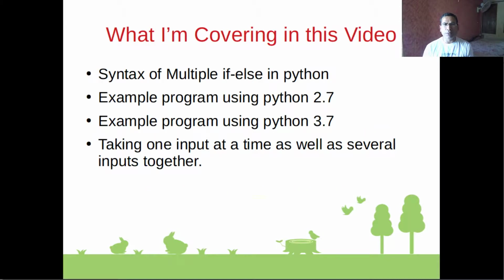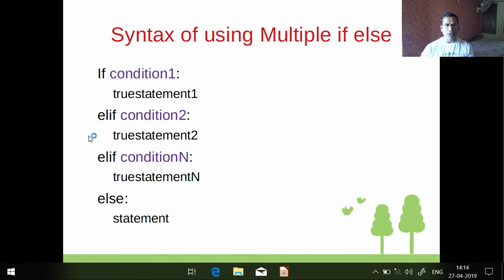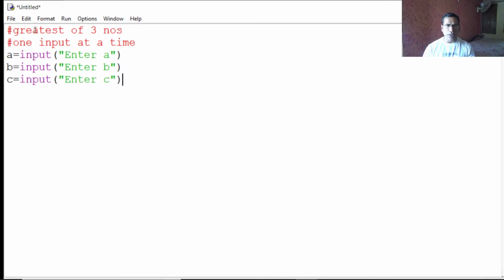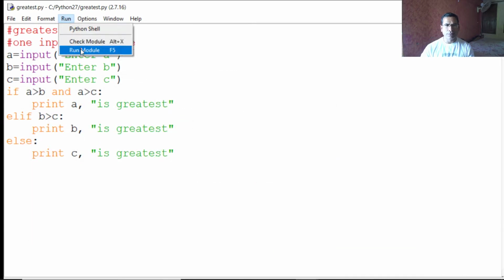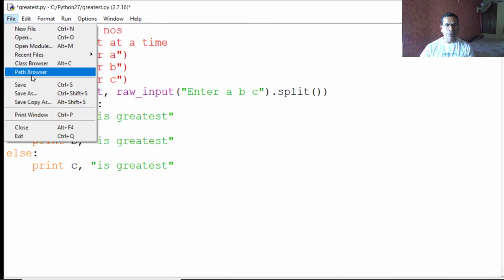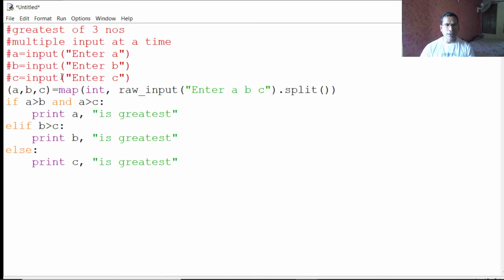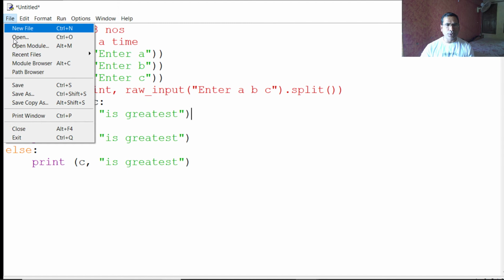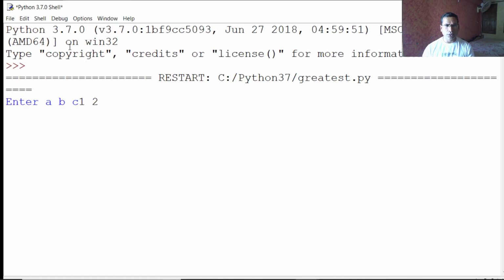Multiple if else in Python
In this video tutorial, you learn how to use multiple or ladder if else in python as well as how to take multiple input together and use of map function to convert string to int.
Designed example program in both python 3.7 and python2.7 as per cbse syllabus.

I am Bhupendra Khilrani
and my channel is

Thanks.